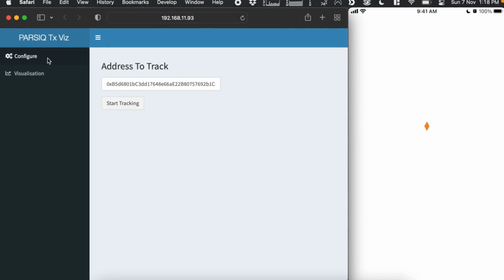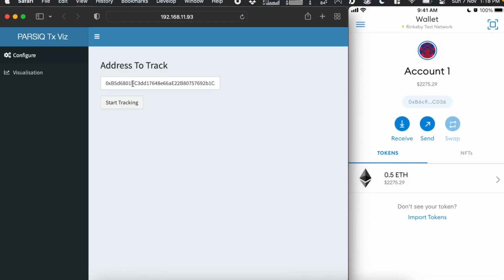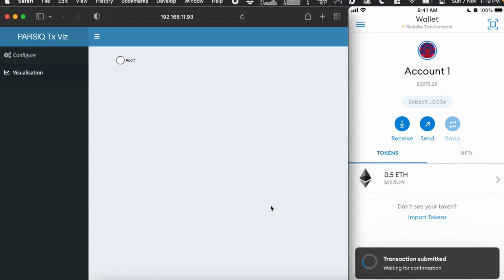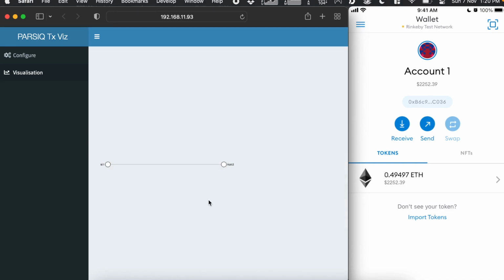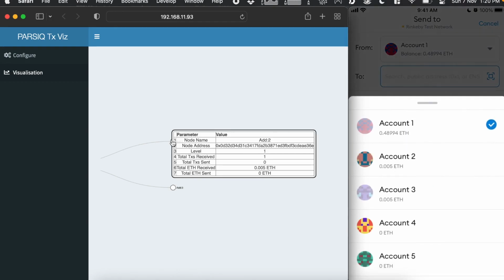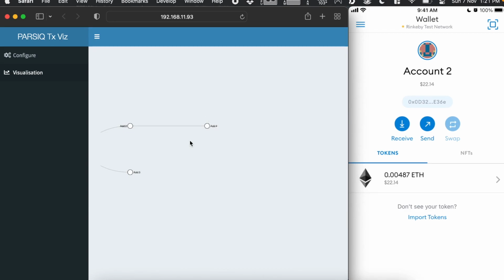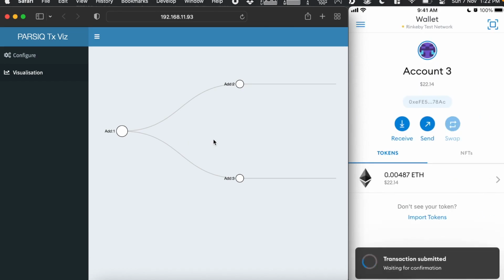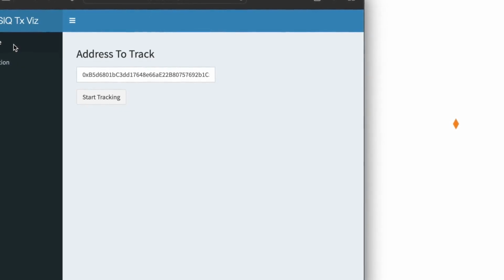PARSIQ Real Time Transaction Propagation Visualizer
A Web App in Shiny with R as backend with plumber API and using PARSIQ Smart Triggers to track transaction propagation started from one address and spreading across blockchain to different addresses.